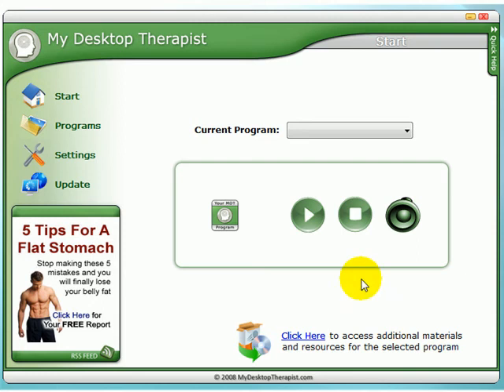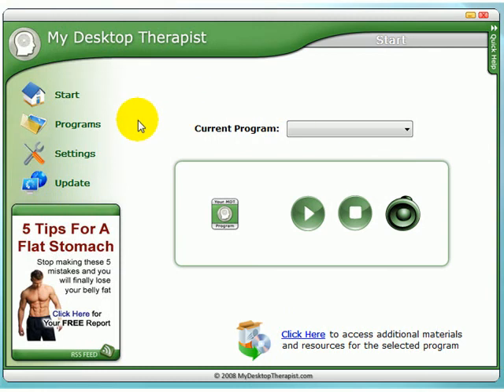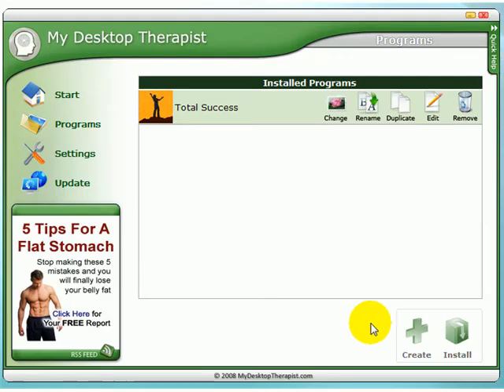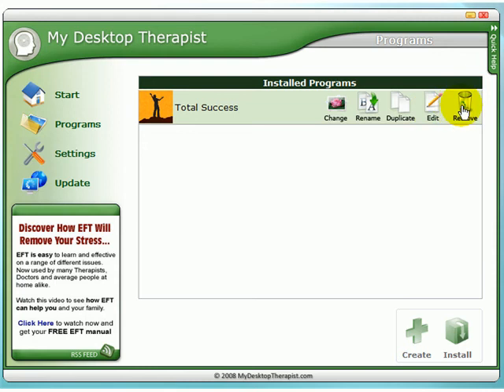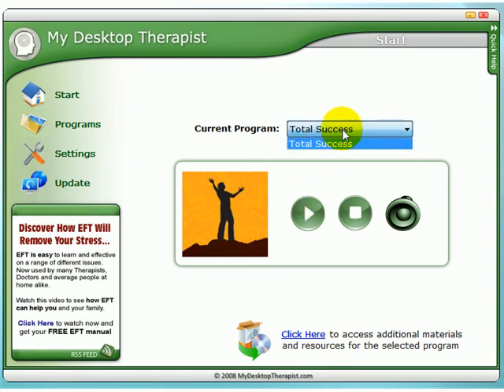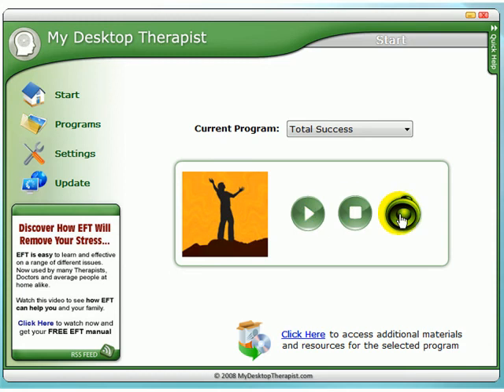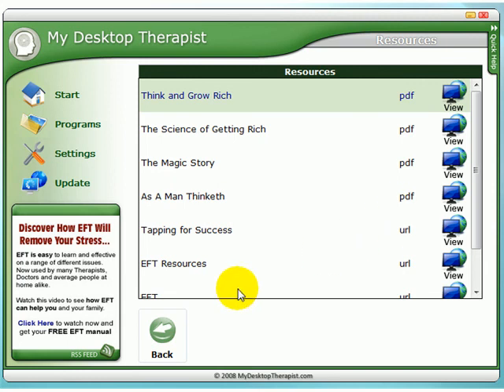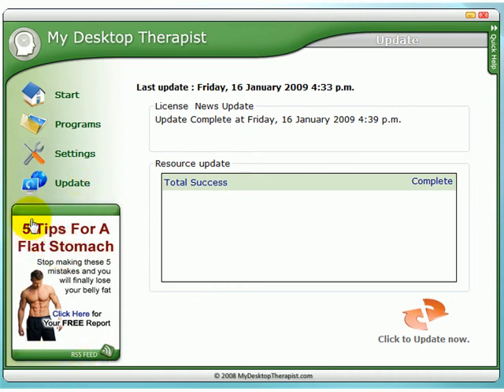MyDesktopTherapist Intro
free software. Enable subliminal messages in audio, text and image formats as well as sessions schedules.